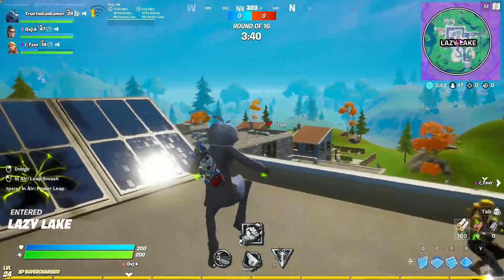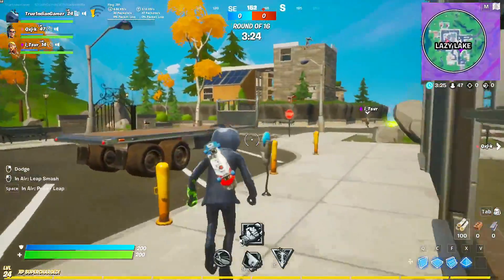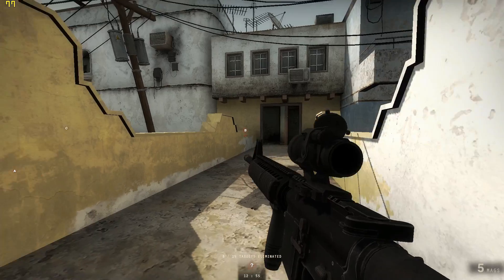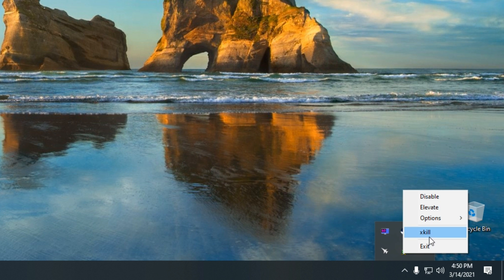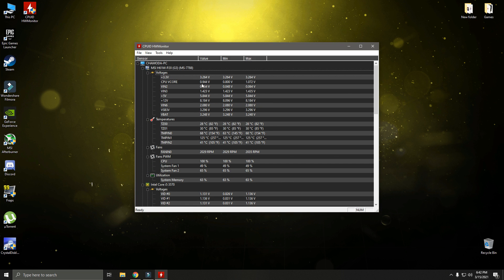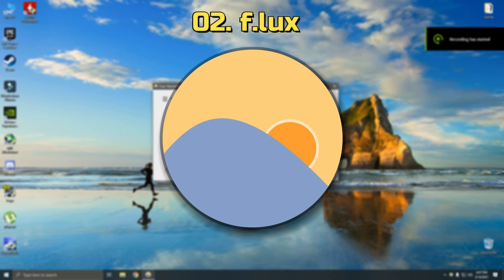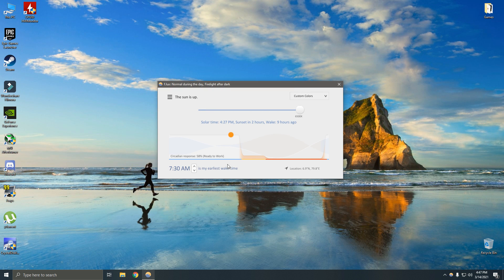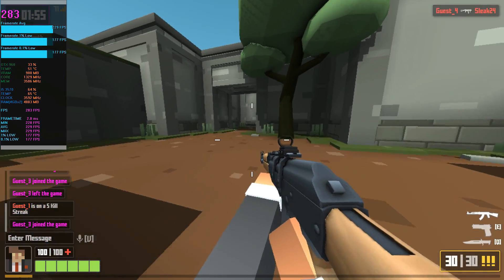TOP 5 MUST HAVE Programs for Every PC Gamer in 2021🔥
Hey Guys, Today is a bit of a different topic. Today I'm gonna show you guys the top 05 free programs that every gamer should have in 2021.

1. MSI Afterburner

2. f.lux

3. CPUID HW Monitor

4. SuperF4

5. Fraps